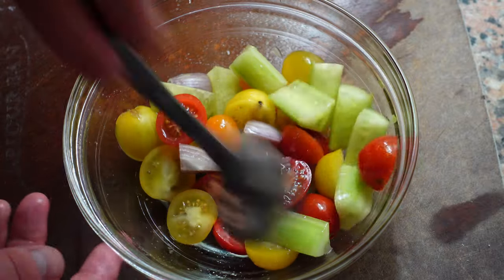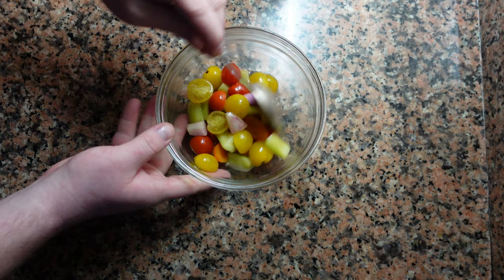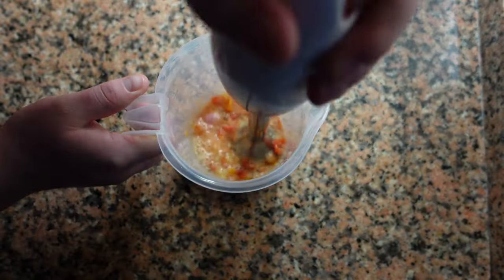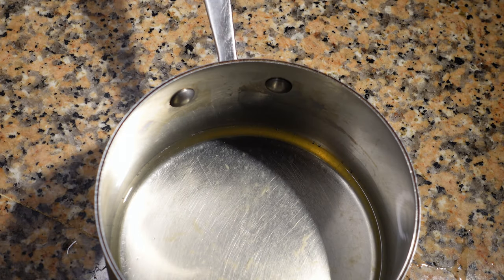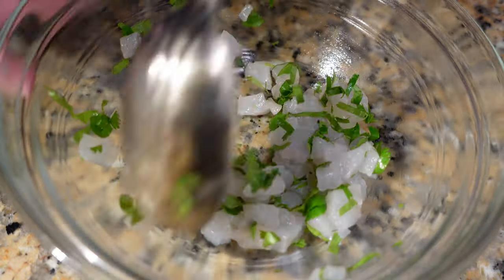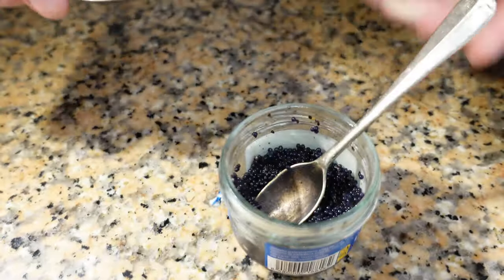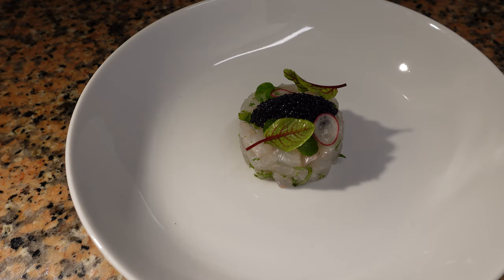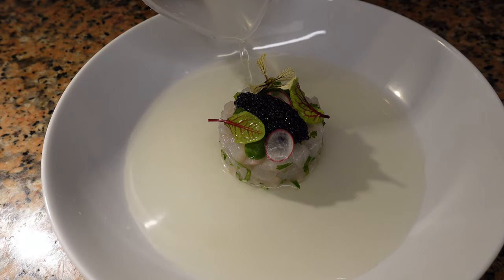Dorade Tartare, Gaspacho Consomme, Caviar!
Our goal is to put an end to boring food and we would like to show you how!

Dorade or Sea Bream
Herbs
Caviar (Sturgeon, Lump Fish, Salmon, Trout)
Ripe Tomaotes
Cucumber
Sherry Vinegar
Olive Oil

New videos uploaded every other day ❗️